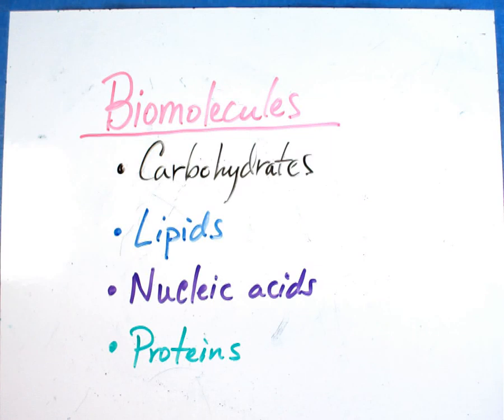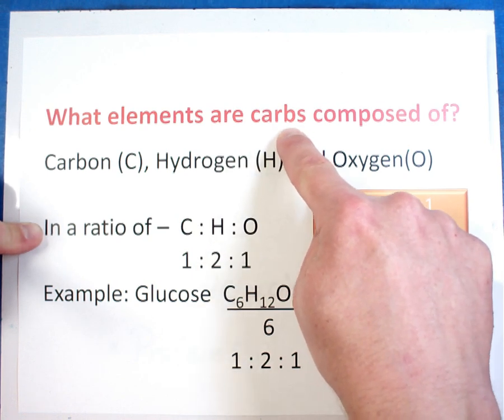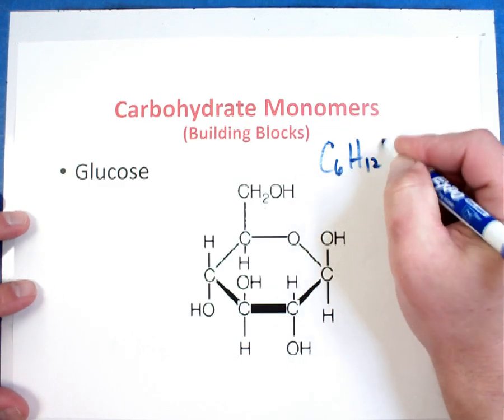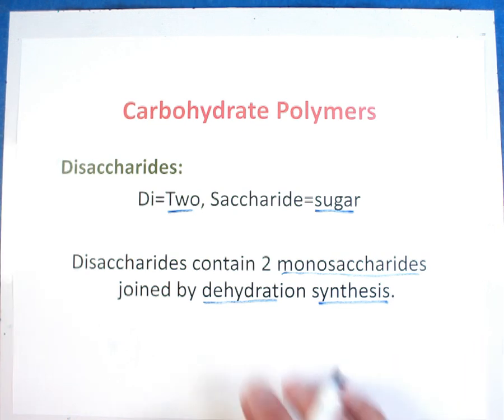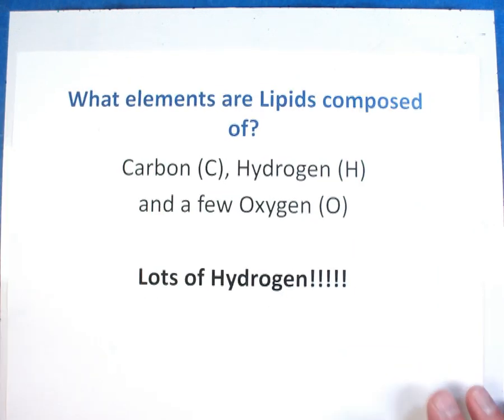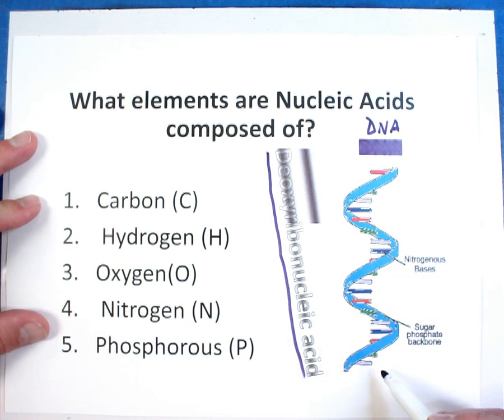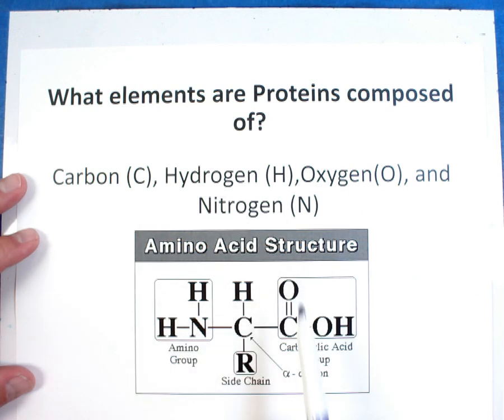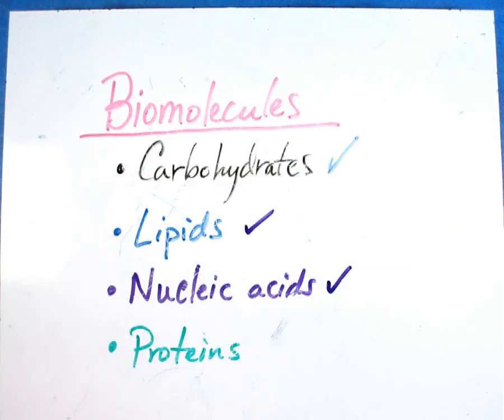Biomolecules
In this video, we will discuss the differences between the main biomolecules.   Take careful notes.